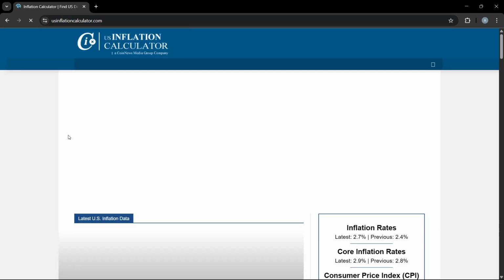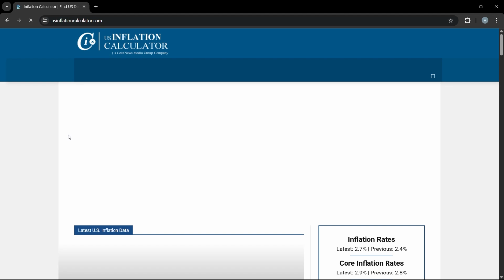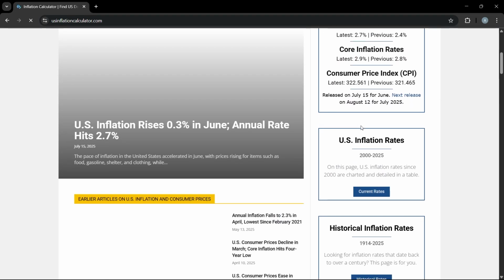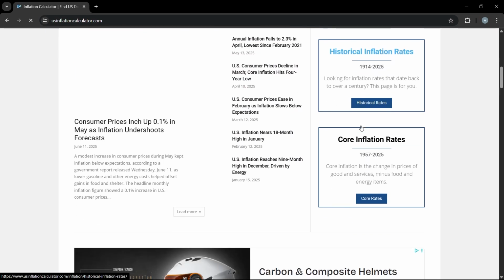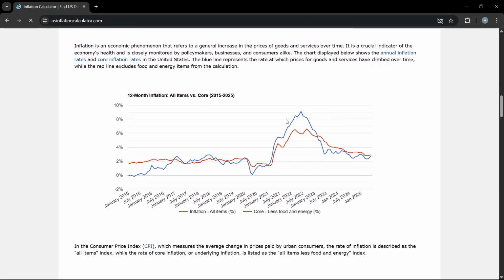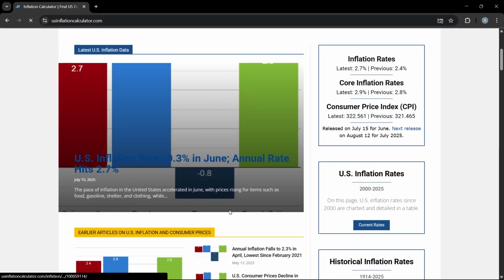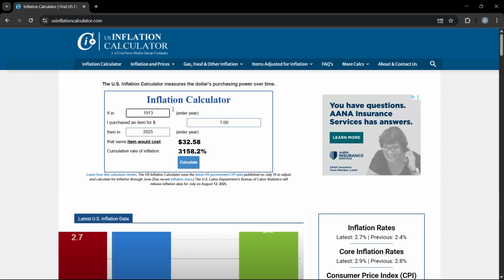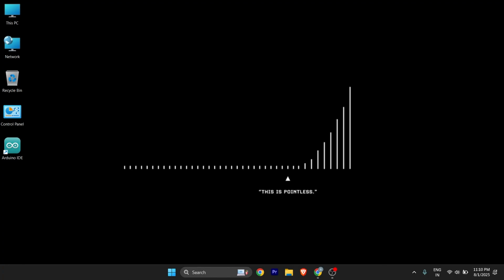How to Find Out How Much Inflation is Affecting Your Money [easy]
Hey guys, in this video we're showing you how to find out how much inflation is affecting your money, a super easy and essential trick for understanding your real purchasing power. We'll introduce you to some fantastic, free online calculators that let you input your personal spending on things like groceries, gas, and housing to see how much your costs have increased. By the end of this tutorial, you'll be able to quickly calculate your personal inflation rate and see the true impact on your wallet.